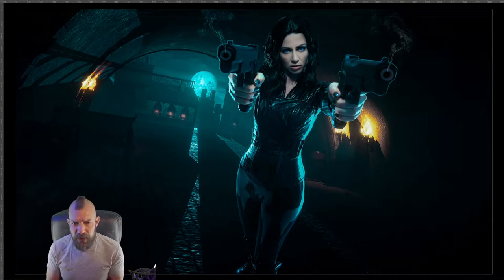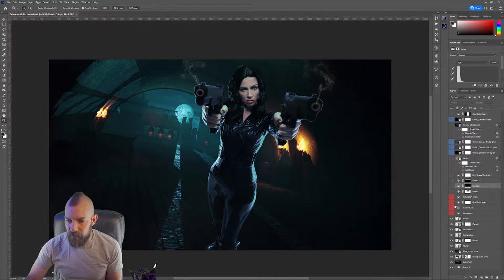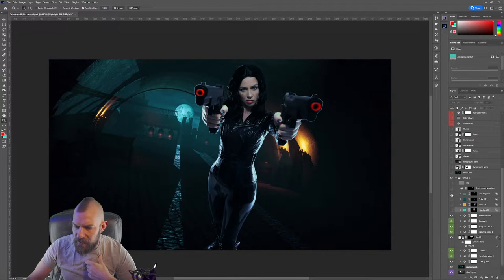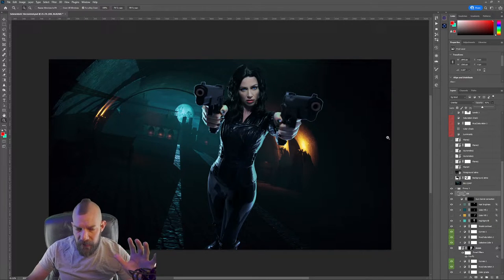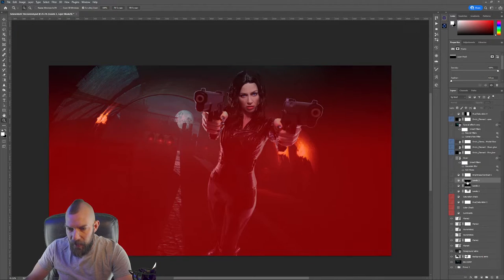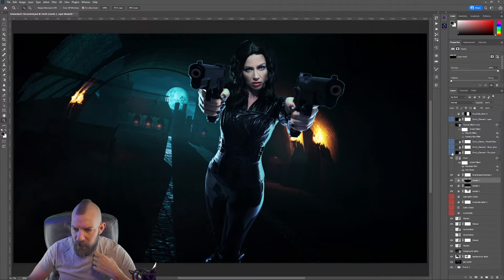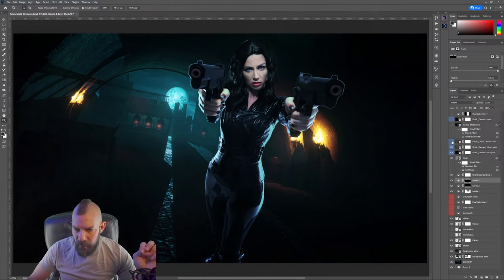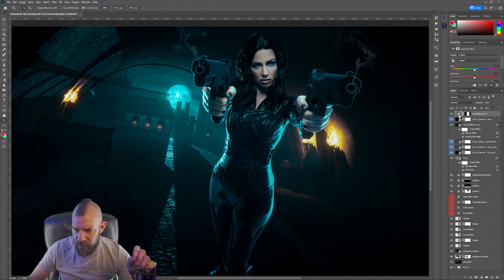Finalize that composite image, special effects time!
Showing my layer stack in Photoshop to finalize a Composite image